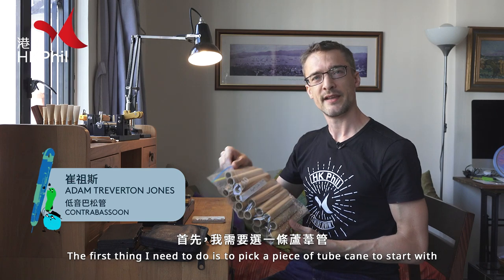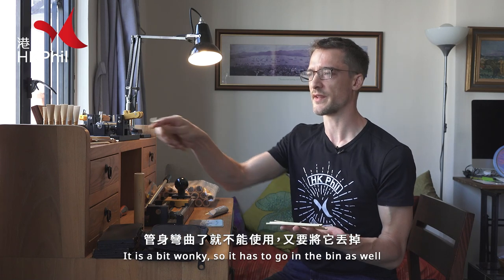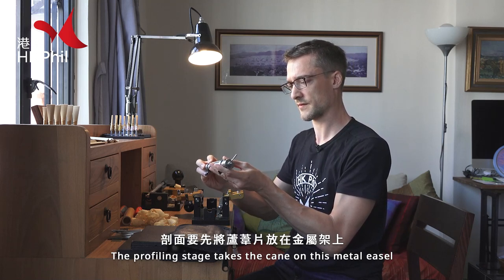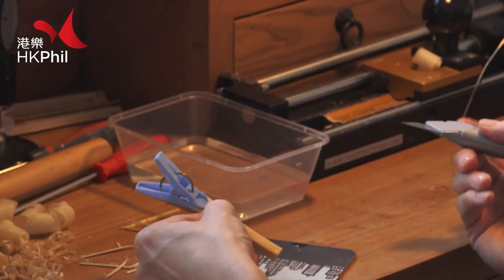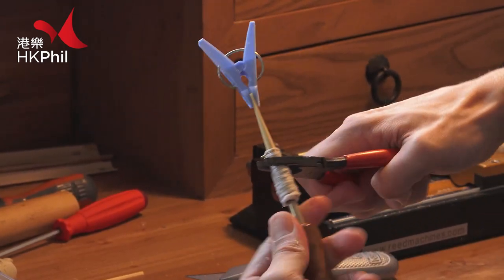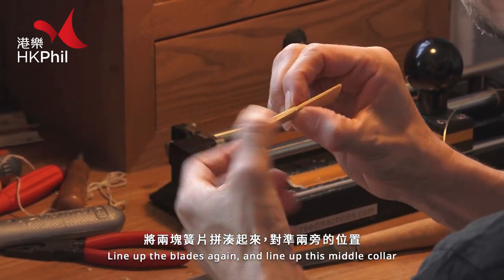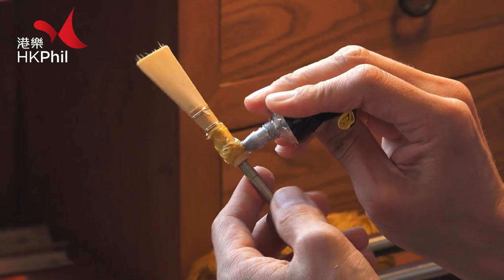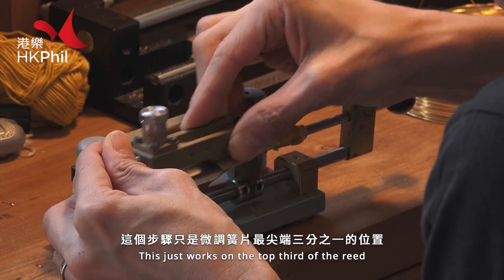【你在玩甚麼？What are you playing?】#13 HK Phil's musician Adam Treverton Jones Makes Contrabassoon's Reed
【 你在玩甚麼？What are you playing? 】13b 港樂樂師崔祖斯在製作低音巴松管簧片 HK Phil's musician Adam Treverton Jones Makes the Contrabassoon Reed

低音巴松管的簧片是如何製作的？一齊看看港樂樂師崔祖斯的簧片製作示範吧！
How to make a contrabassoon reed? Let’s find out from HK Phil contrabassoon player Adam Treverton Jones’ demonstration!